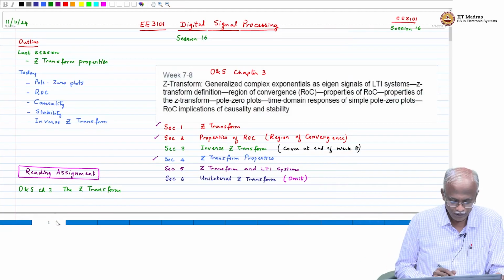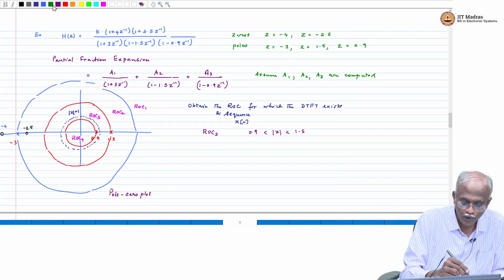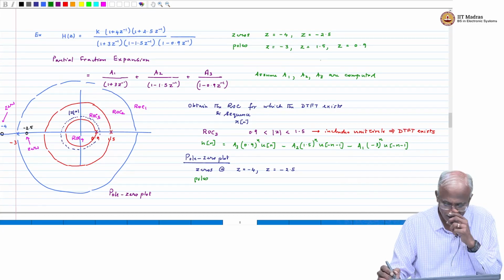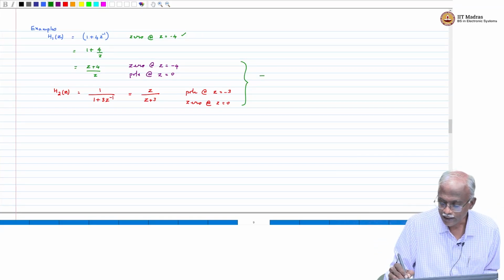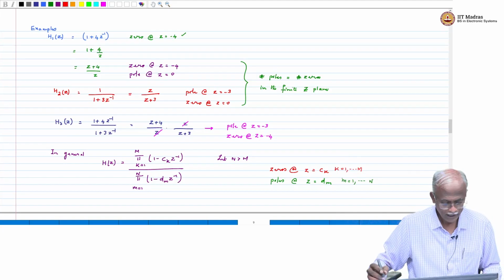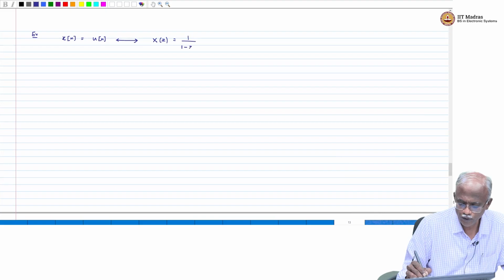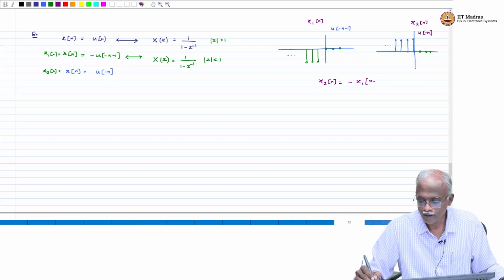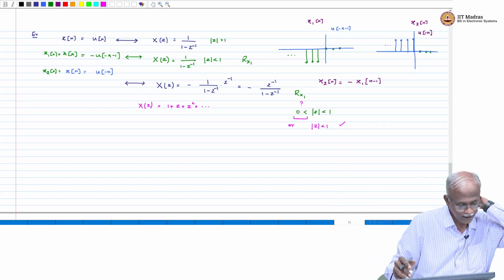8.1 : Problem Solving - 1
Video Overview
 This lecture offers a focused review of essential Z-transform properties and standard pairs, based on key textbook sections. We revisit a transfer function example with two zeros and three poles and demonstrate how to use partial fraction expansion to determine the corresponding sequence. Key topics include understanding the Region of Convergence ROC, identifying poles and zeros including at the origin, and examining how the total number of poles and zeros relates in the finite Z-plane. The session also explores Z-transforms of basic sequences like u[n] and u[-n] using shifting and other core properties, helping reinforce concepts for system analysis and DTFT application.